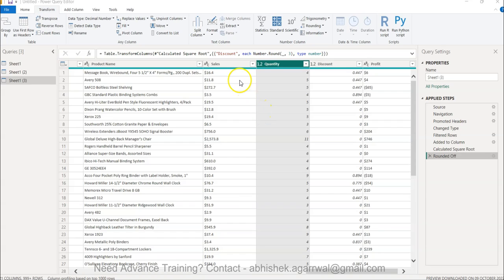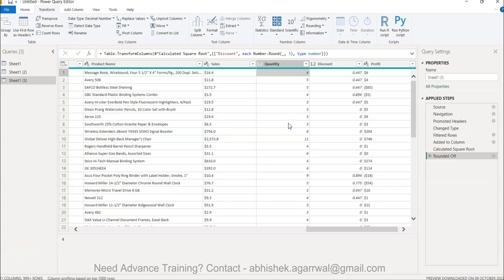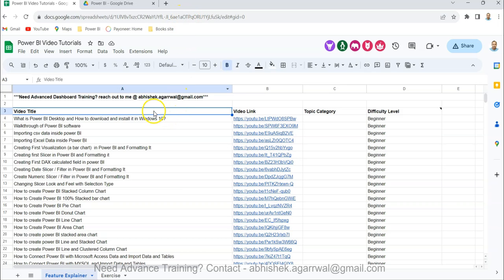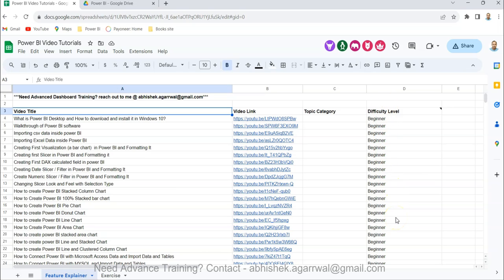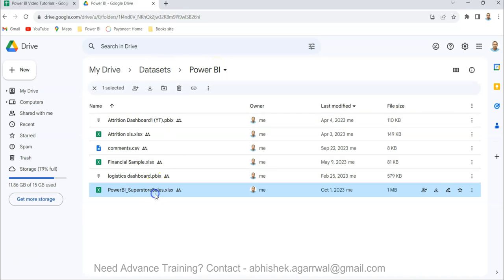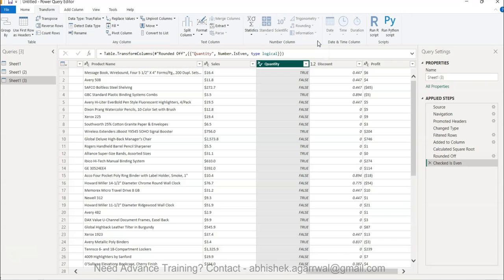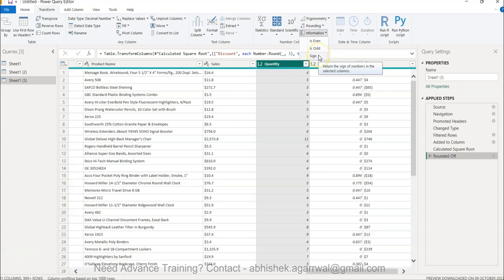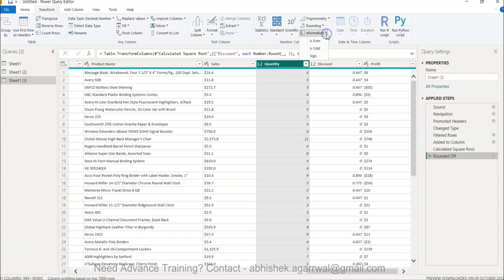Power Query - How to Find if the column value is even or odd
Power Query tutorial for beginners on how to find whether a column values are even or odd or having a negative sign or positive sign.